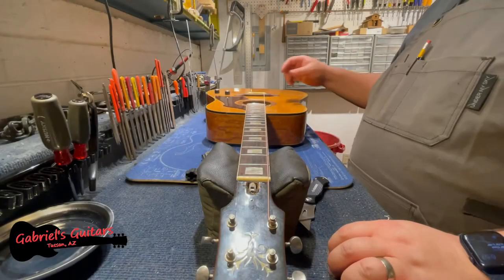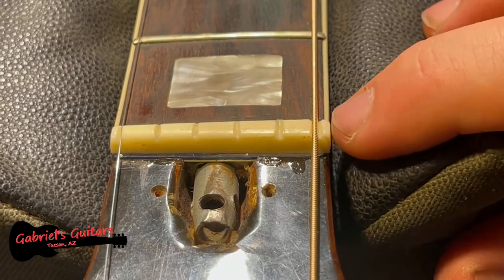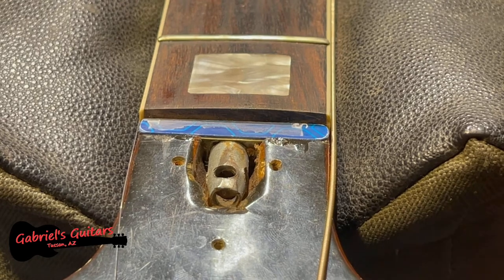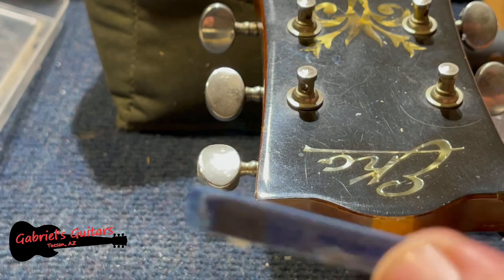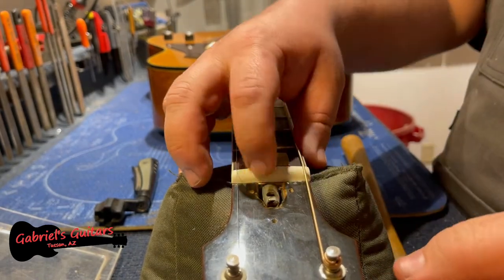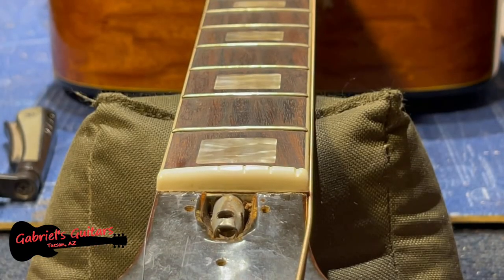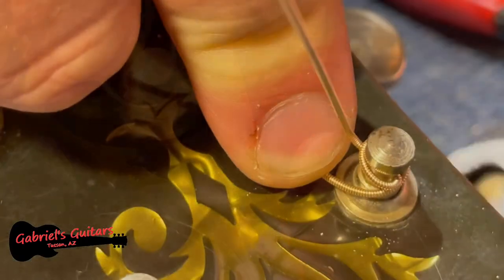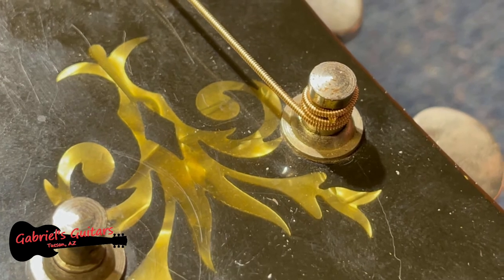Bridge Reglue on Italian Acoustic Electric (Part 4)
In the final section of this repair, I perform the final setup and deal with a few other minor repairs that are necessary to get the instrument playing optimally.

Service performed at Gabriel's Guitars in Tucson, AZ.

Facebook.com/gabrielsguitars
Instagram.com/gabriels_guitars